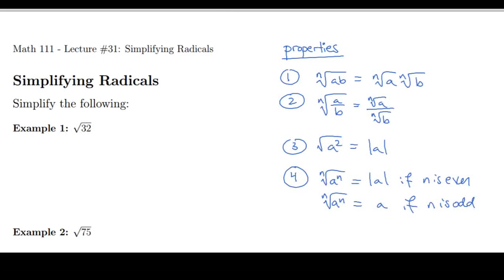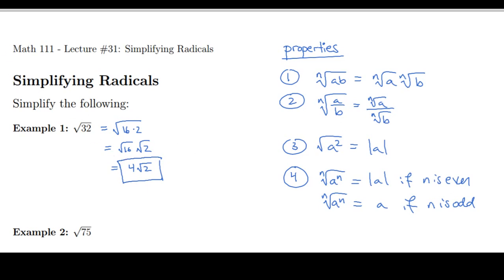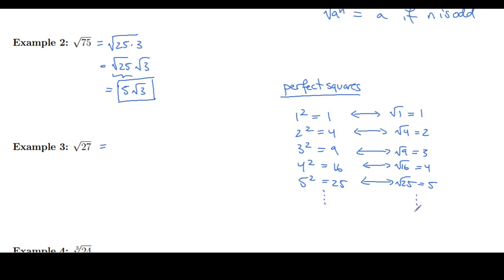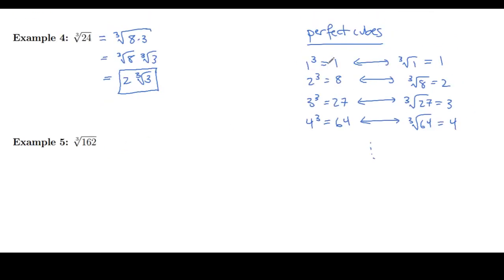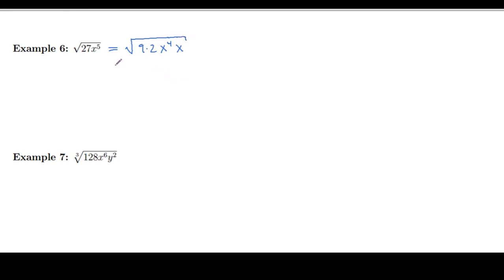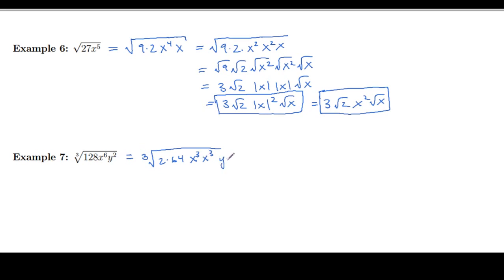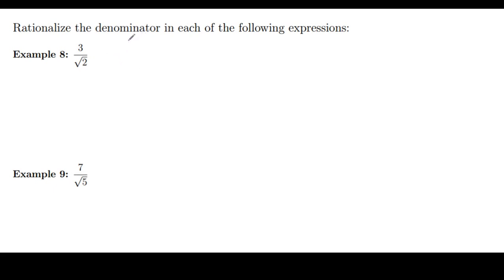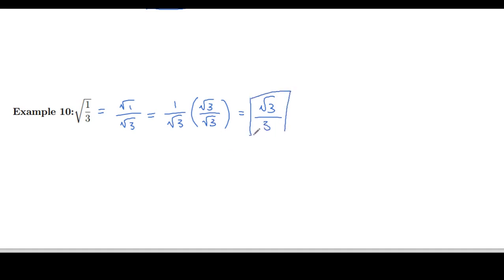MTH 110 - Lecture 32 - Simplifying Radicals